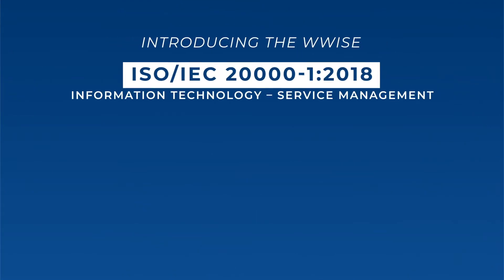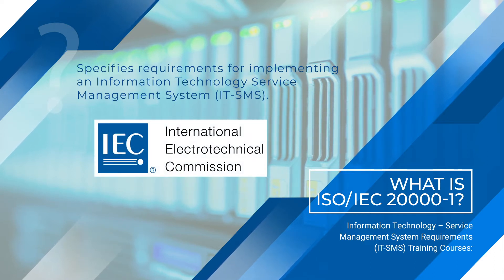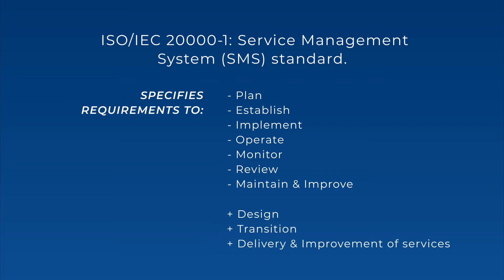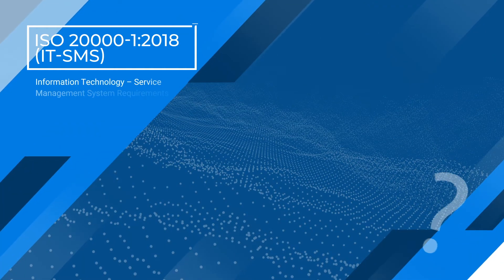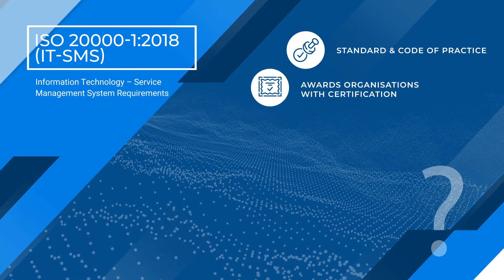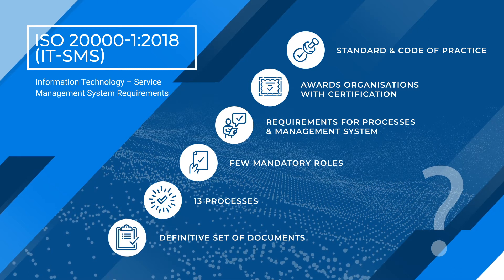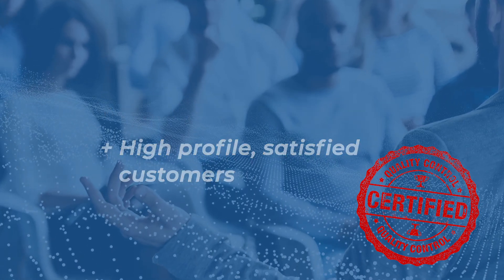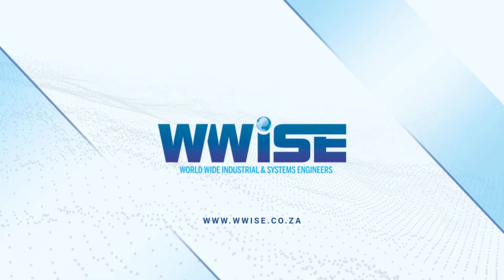ISO 20000-1:2018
ISO 20 000-1 is designed to help organisations in delivering effectively managed IT solutions. ISO 20000-1 provides the methodology and the framework to help organisations manage their IT Management Systems in line with best practice.  By reviewing processes at regular intervals, organisations can identify opportunities for improvement, deliver a better service to customers and build resilience throughout your supply chain.